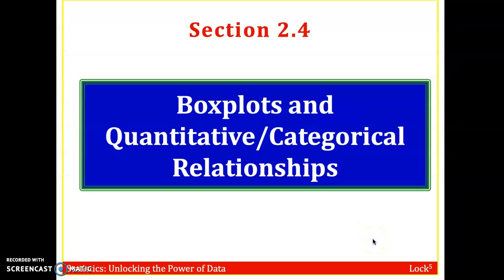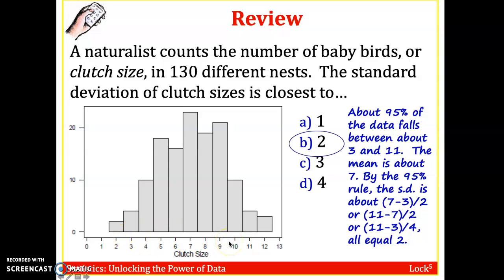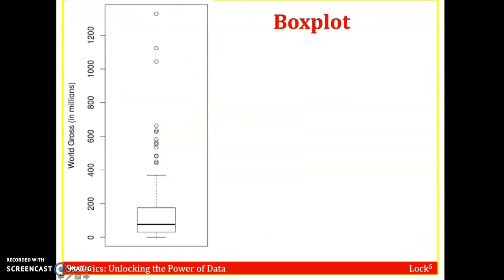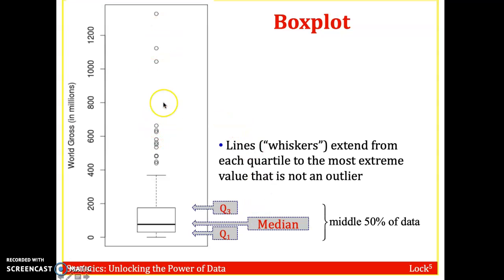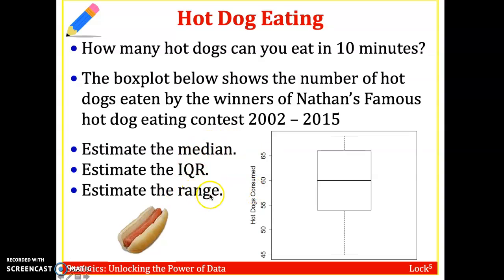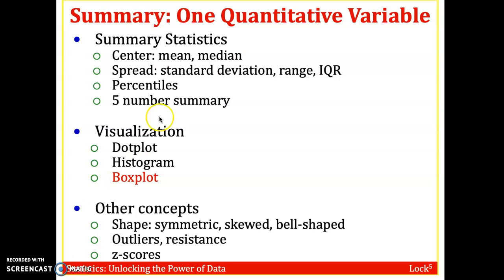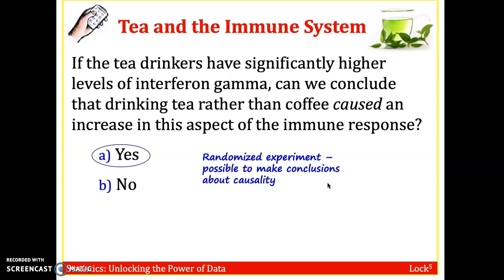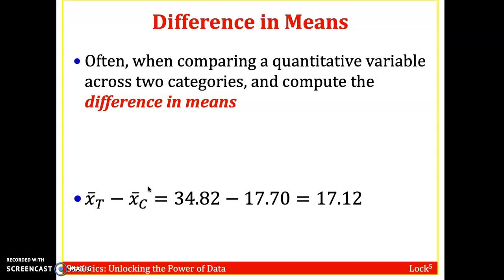Ch 2.4 Video Lecture